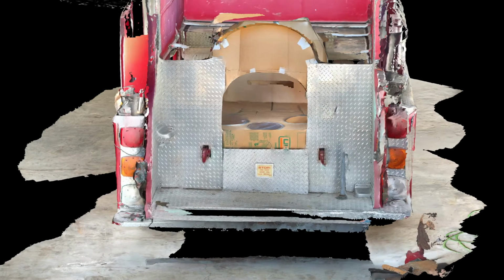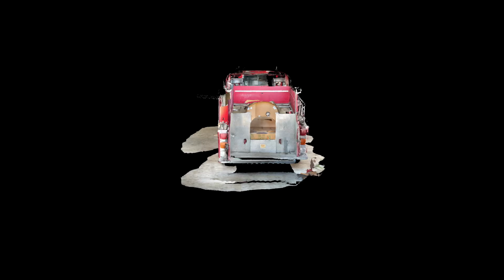Welding on the Fire Truck! (3D SCAN) Fire Truck Pizza Oven Part 3.